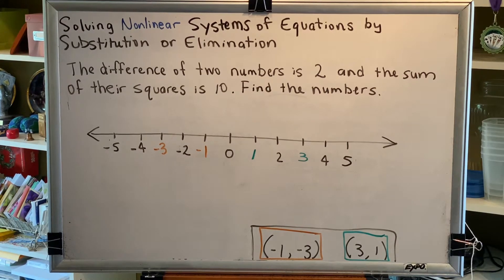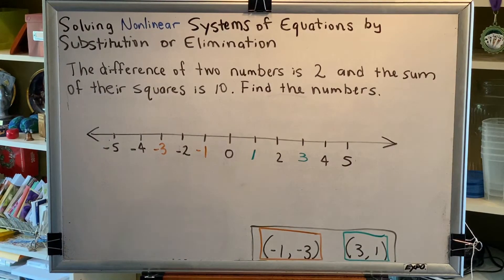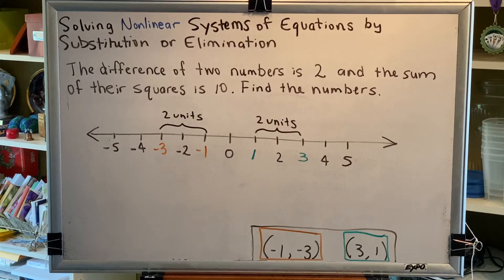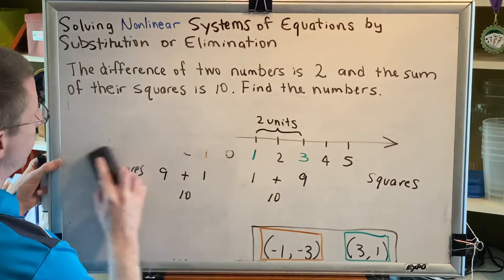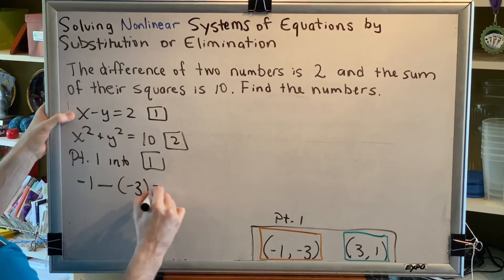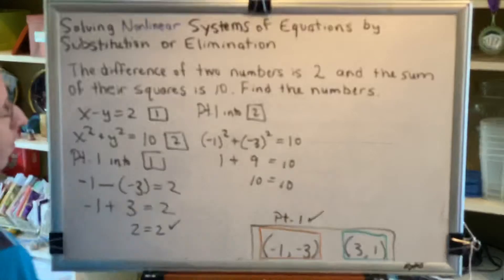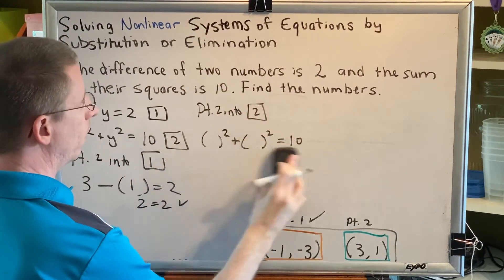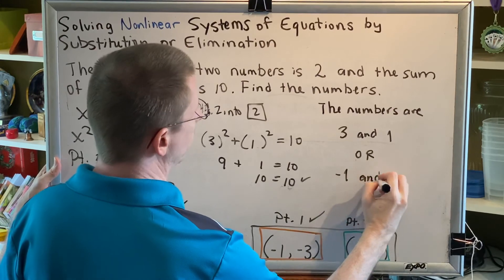Solving Nonlinear Systems of Equations by Substitution or Elimination (Part 5)